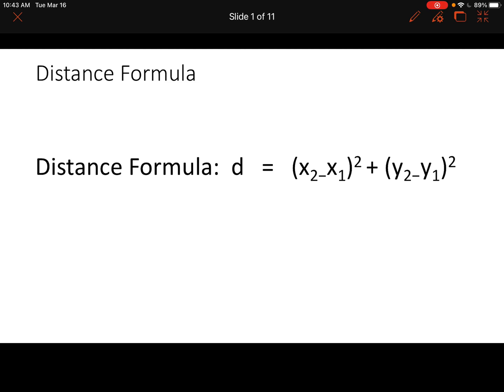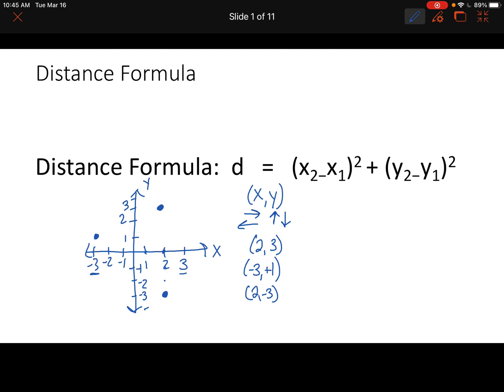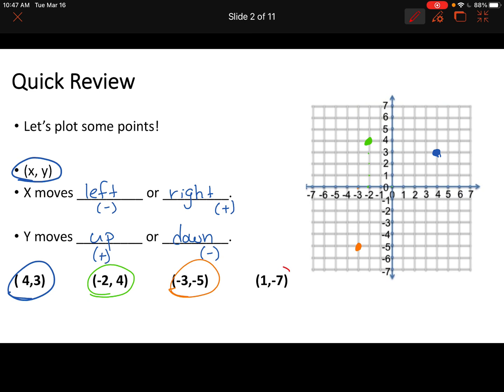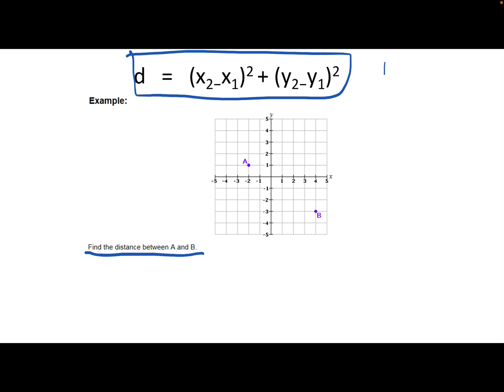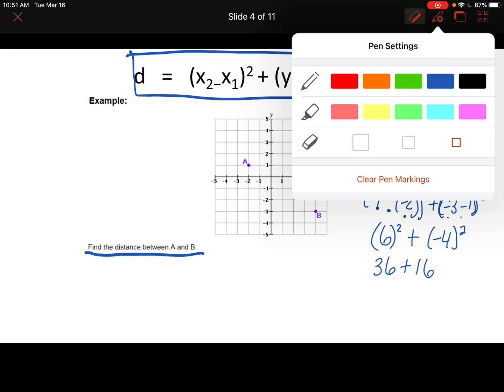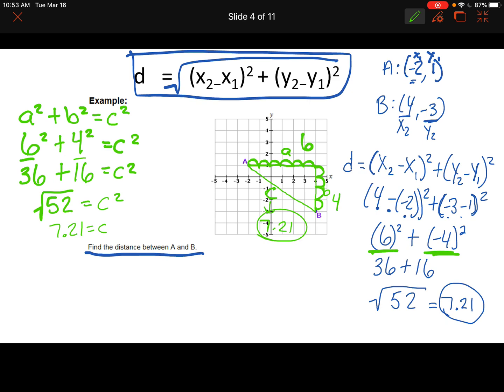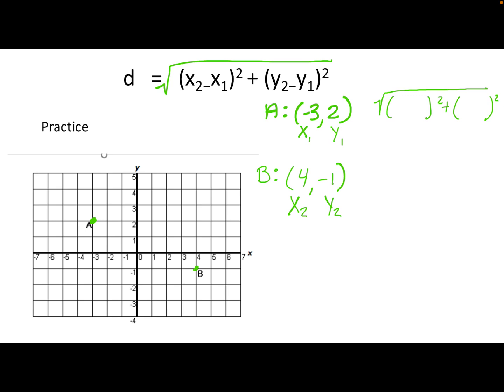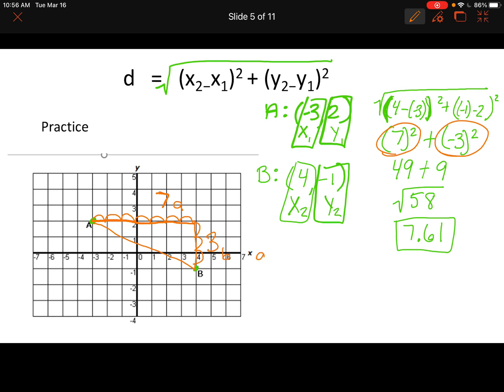Distance formula part 1